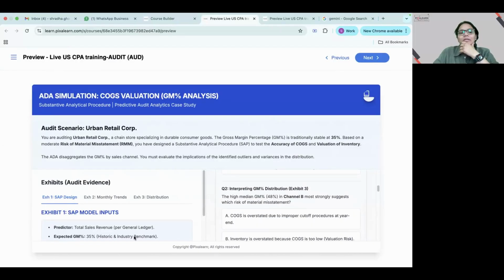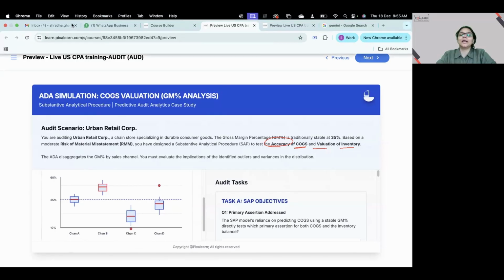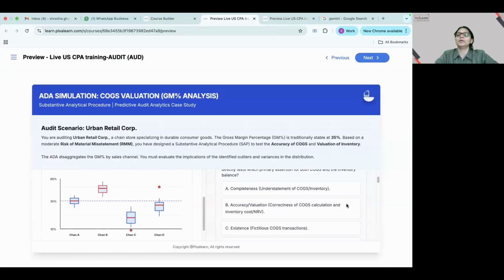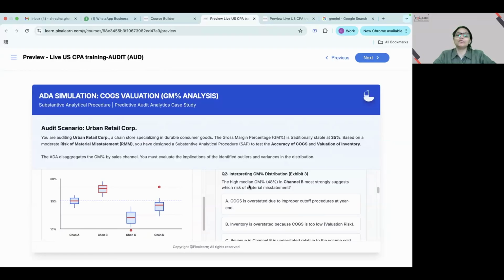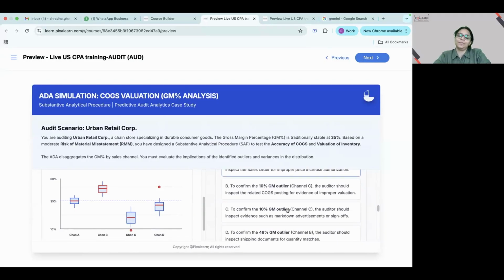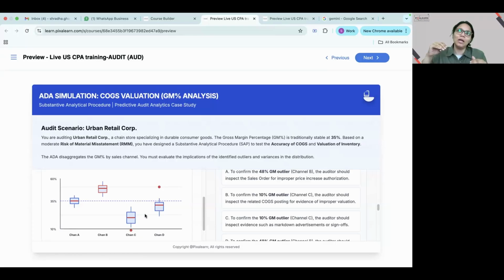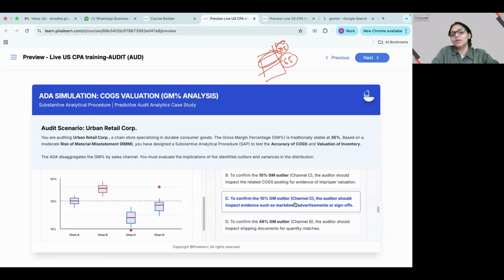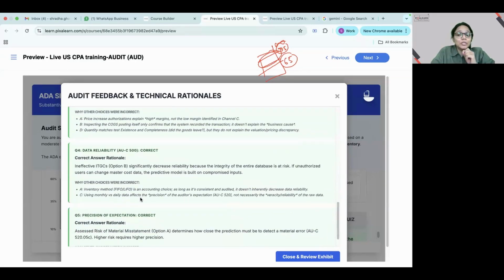Audit Data Analytics- Application of Box plot diagram in COGS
🔍 Ever wondered how auditors use data analytics to identify unusual trends hidden inside massive datasets?

In this Audit Data Analytics Simulation, we explore the practical application of a Box Plot Diagram in analyzing Cost of Goods Sold (COGS). Learn how auditors can use visual analytics techniques to identify outliers, unusual fluctuations, and potential risk areas that may require further investigation during an audit engagement.

Rather than relying solely on traditional sampling methods, modern auditors are increasingly leveraging data analytics to analyze entire populations of transactions, improve audit quality, and uncover insights that might otherwise go unnoticed.

📊 In this simulation, you'll learn:
✅ What a Box Plot Diagram is
✅ How auditors interpret quartiles, medians, and outliers
✅ Practical application of Box Plots in COGS analysis
✅ Identifying unusual trends and audit red flags
✅ How Audit Data Analytics enhances audit procedures

Whether you're preparing for the US CPA Exam, looking to strengthen your audit concepts, or wanting to understand how technology is transforming the audit profession, this simulation will help bridge the gap between theory and real-world application.

At Pixalearn, we believe concepts are best learned through practical scenarios, real-world applications, and structured problem-solving—not just memorization.

🎯 Building Global Accounting & Finance Careers Through Concept Clarity.